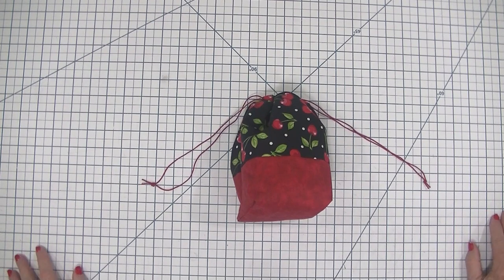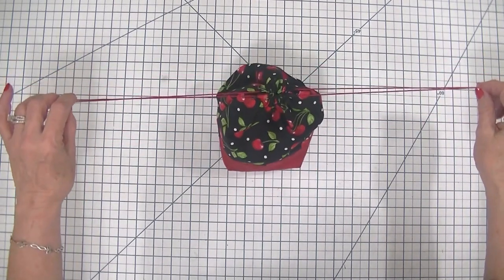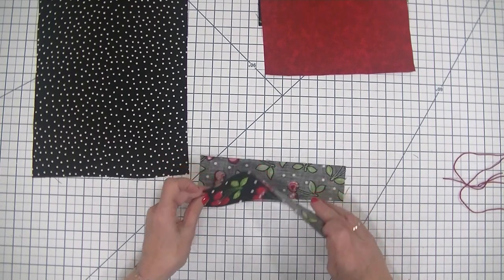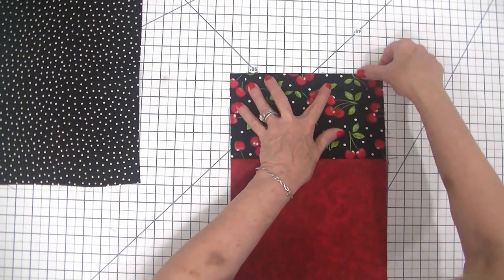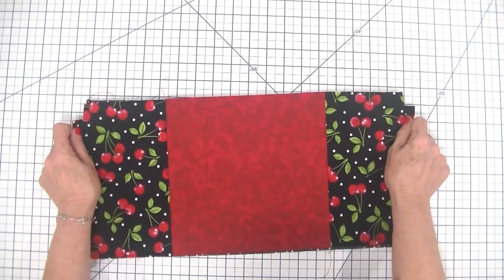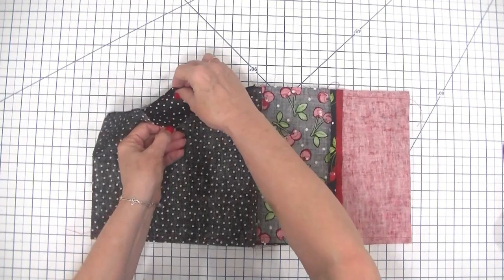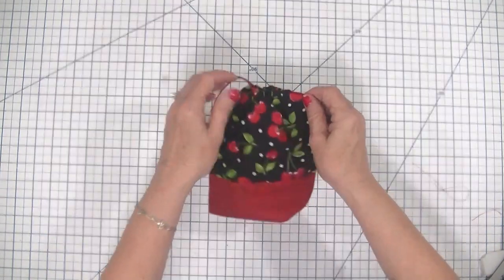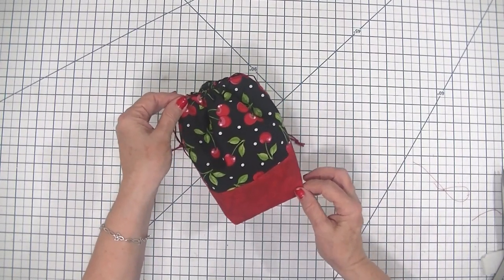How to Make a Drawstring Bag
This is a step by step video tutorial on how to make a Drawstring Bag. This is a simple sewing project that anyone with basic sewing skills can make.  It is a fun and functional sewing project. There is a companion blog post with this project that you can find
What you will Need:
From fabric 1 cut two pieces that measure 8 1/4" x 2 1/8" and two pieces that measures 8 3/4" x 5 3/8" (Top)
Fabric 2 cut one piece that measures 8 3/4" x 9 1/2" (Bottom)
From Fabric 3 cut one piece that measures 8 3/4" x 18 1/2" (Lining)
2 Pieces of cording that measure 23 1/2"

Cut 1 1/2" squares for the box corners